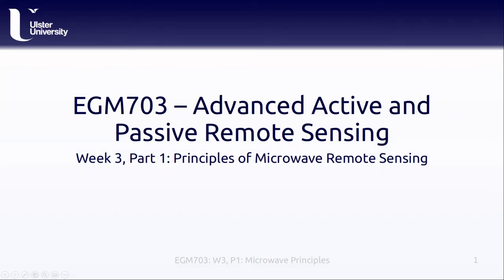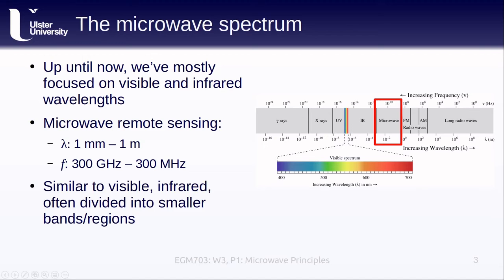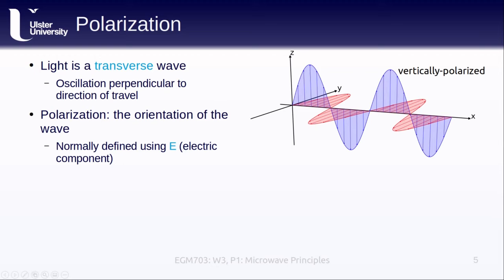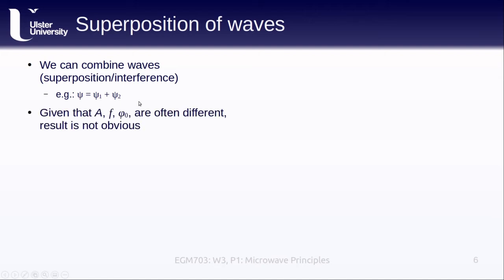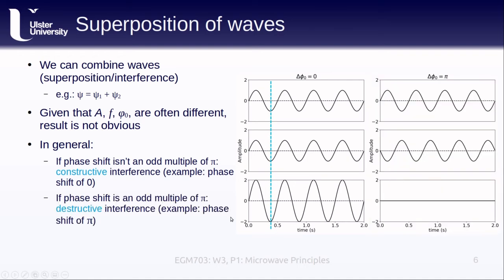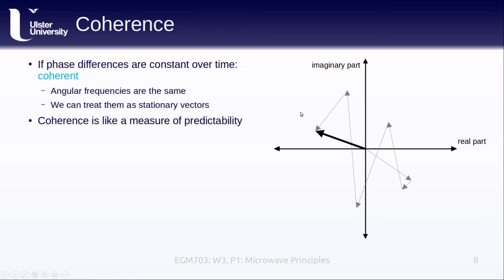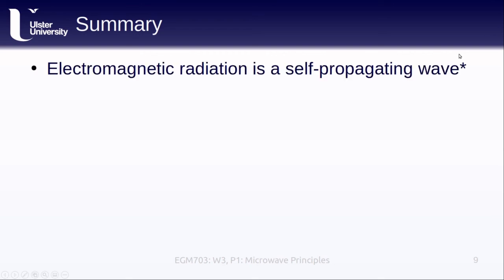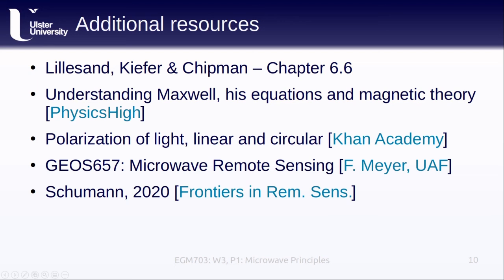EGM703: Week 3, Part 1: Principles of Microwave Remote Sensing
EGM703 lecture introducing microwave remote sensing.